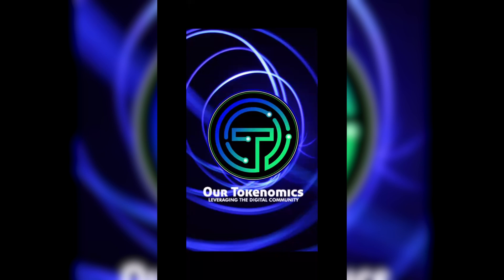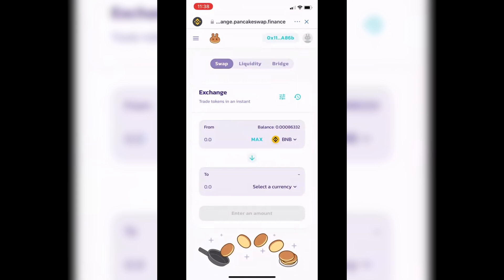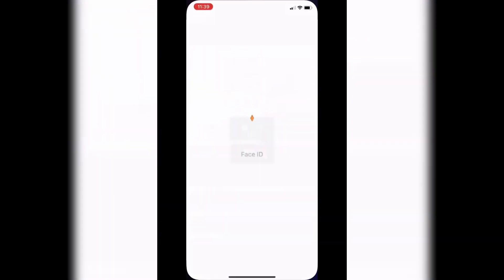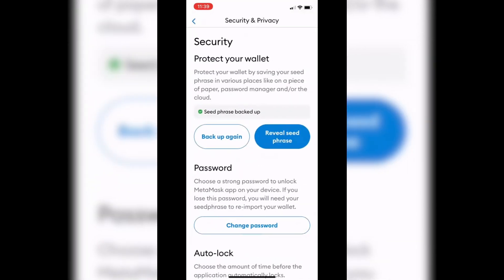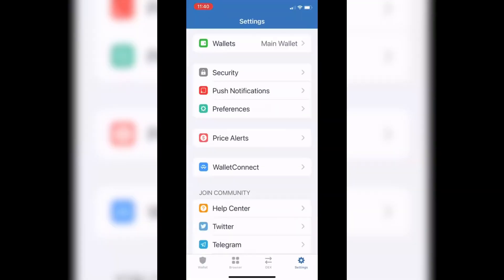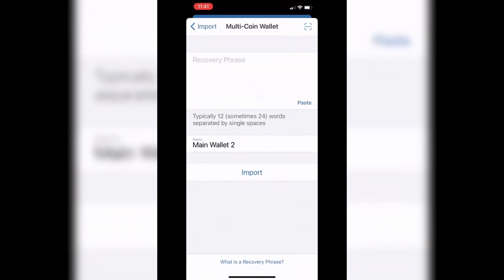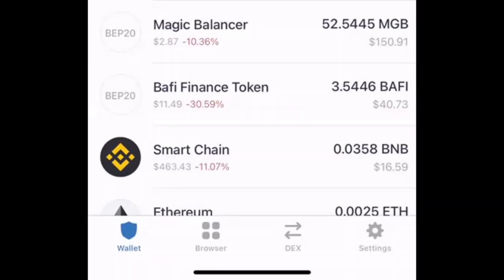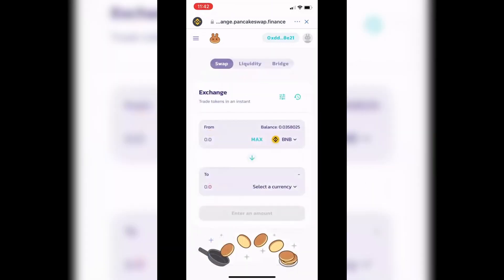Need your correct wallet address to sync your PancakeSwap to Trust wallet?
Sync your PancakeSwap to Trust wallet
Having trouble connecting your correct wallet address to sync your PancakeSwap on mobile with your Trust wallet?  I did... and I’ll show you how easily you can accomplish this!